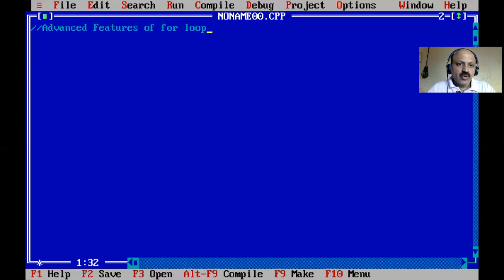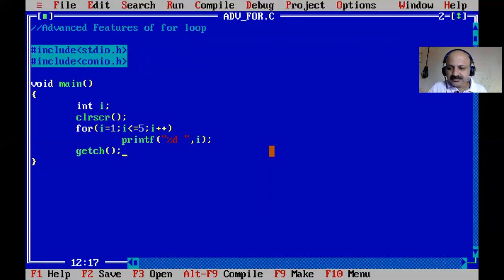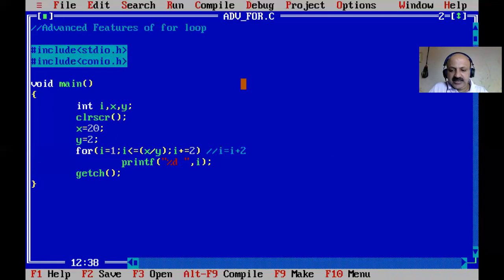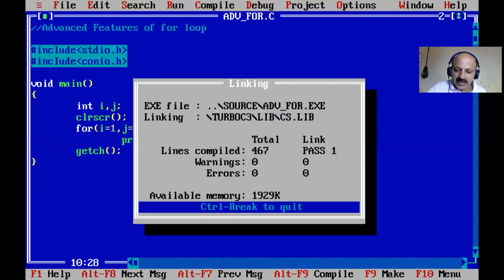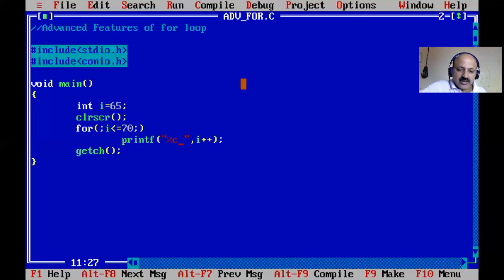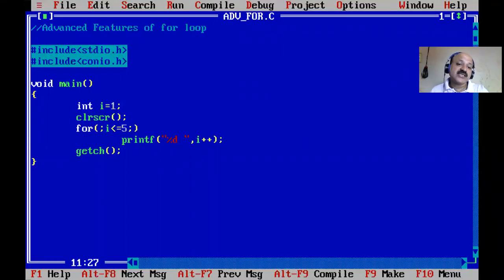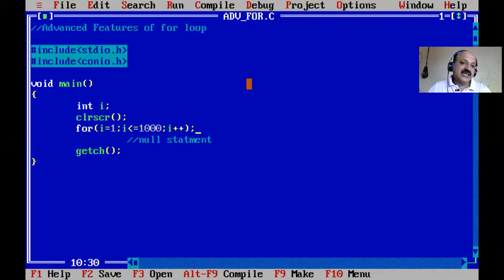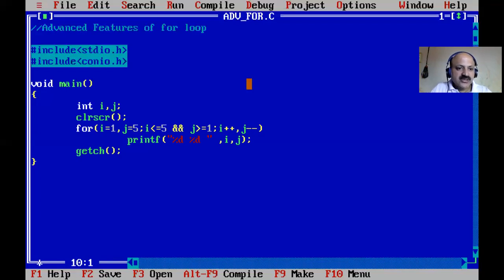Advanced Features of for loop in C Program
There are eight advanced features of for loop as following :
1. Apply proper expression solved and their value assign in initialization or condition or increment or decrement part.
2. Take two initialization part using comma operator.
3. Take two conditions using logical and or operators.
4. Take two increment or decrement part using coma operator.
5.  Omitted initialization part
6. Omitted increment part
7. But omitted all parts in for loop that loop known as infinite loop

An infinite loop is a looping construct that does not terminate the loop and executes the loop forever. It is also called an indefinite loop or an endless loop. for example

for

  body of loop
for (; ;)
8. Use null statement as body of for loop ans that loop known as delay loop

also we can give semicolon after for loop for example we give semicolon after for loop,that is not give any error by compiler.
 so body for loop just semicolon in known as null statement.

So, in this video lecture cover all eight advanced features for loop.